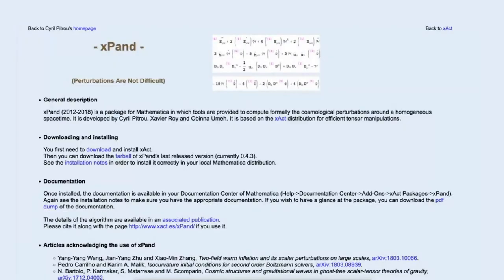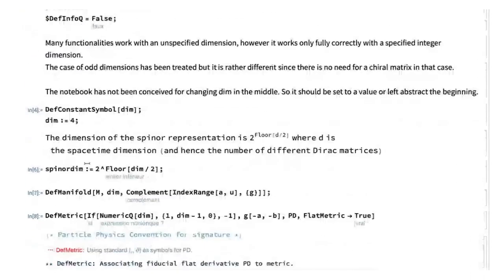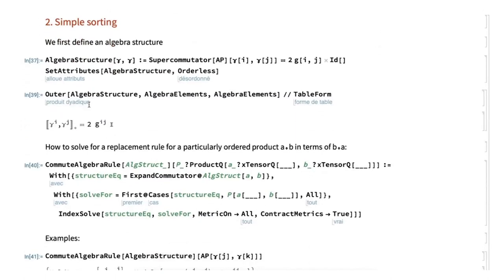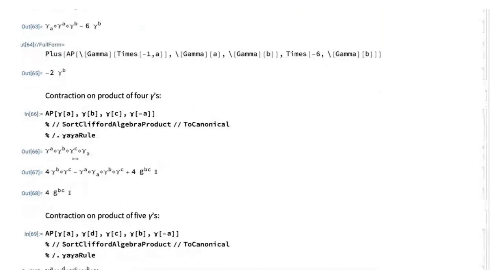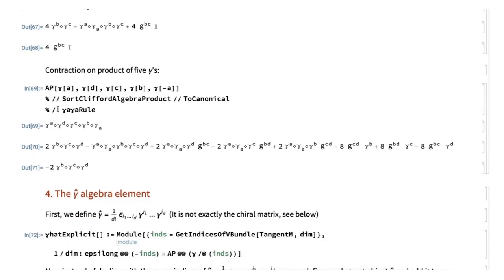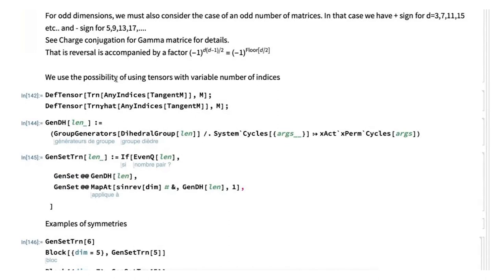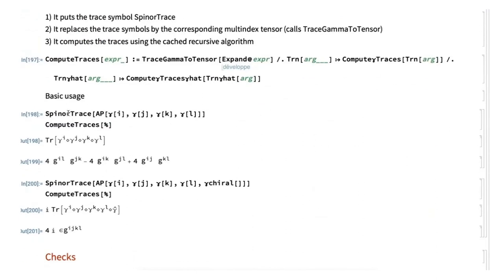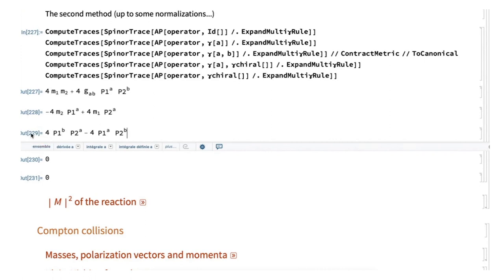Clifford Algebra and Trace Techniques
Cyril Pitrou discusses Clifford algebra and trace techniques with xAct.

Originally from Wolfram U.